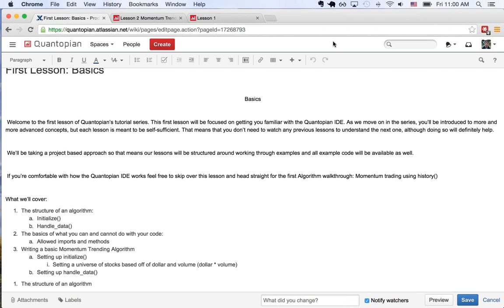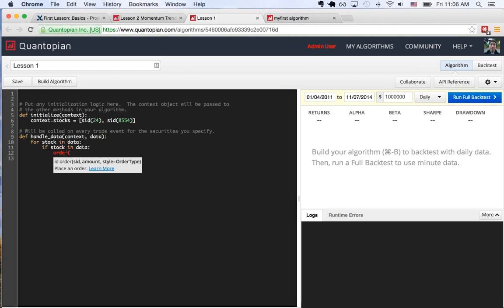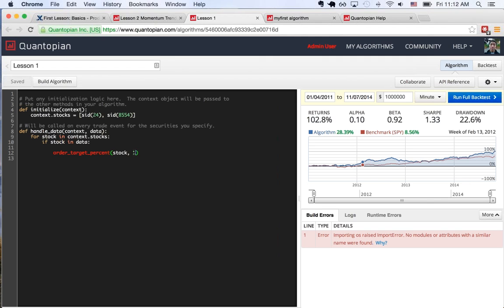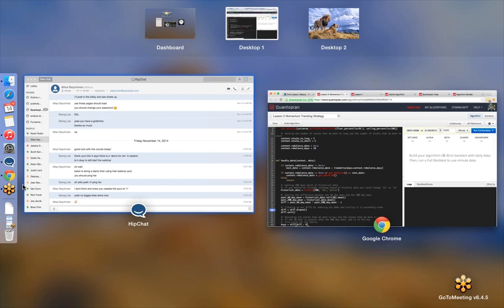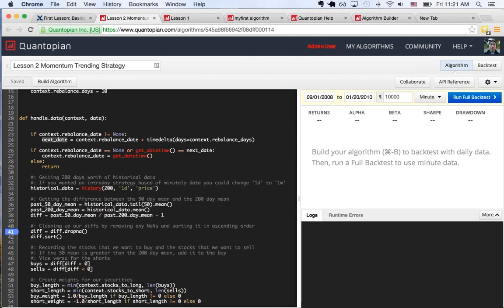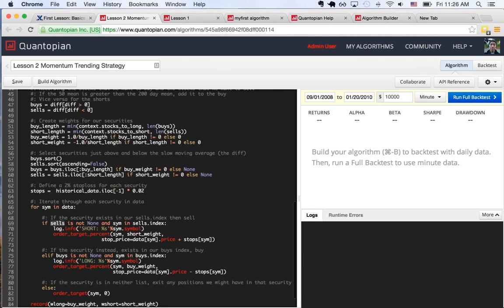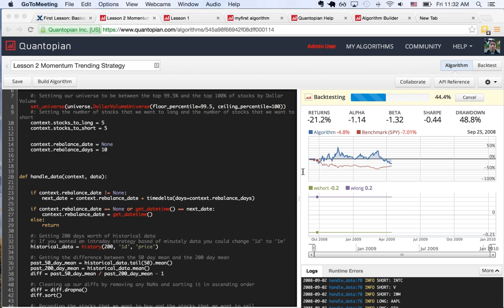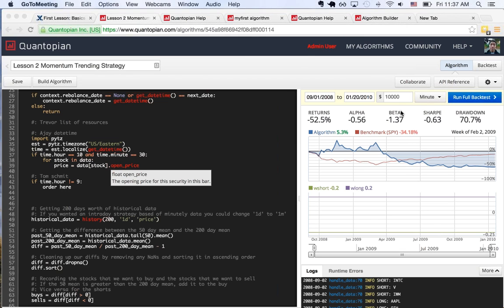Quantopian Lesson Series 1: Basics of the IDE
Check out the first lesson in the Quantopian Lesson Series. We'll be going over the basics of how to setup an algorithm, the differences between the Quantopian IDE and the Python Interpreter, and finally, a walkthrough of a simple momentum trending algorithm. The notes from the tutorial are found here as well as further examples and practice work